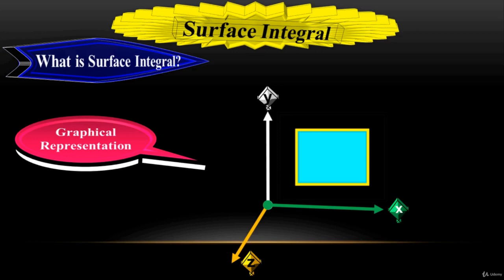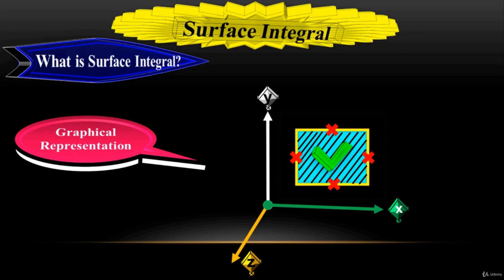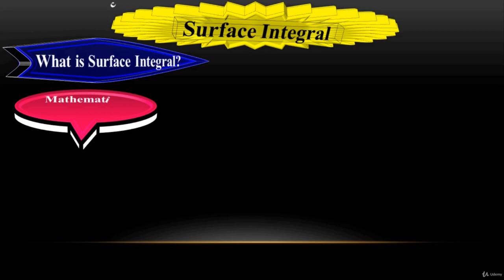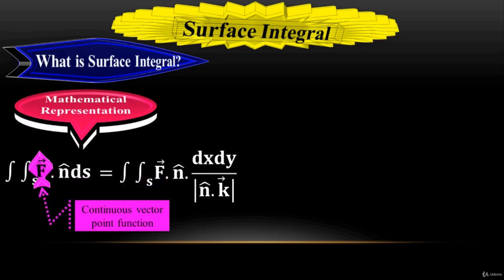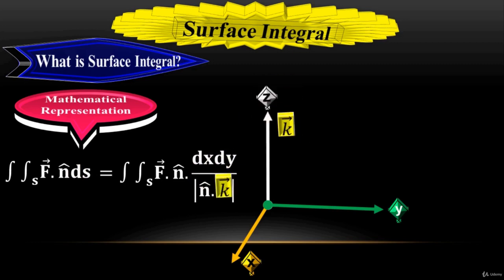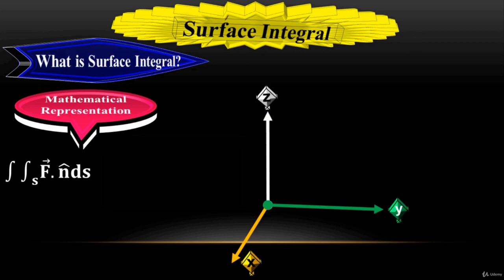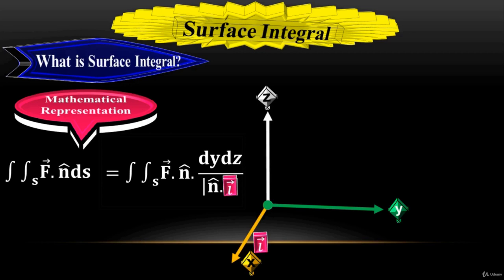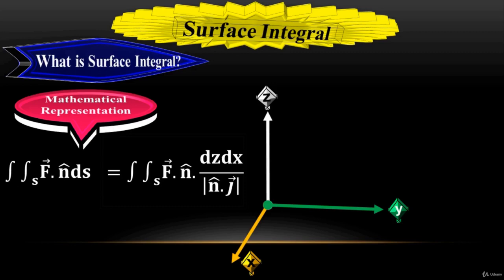Math Calculus 2 & 3 - Graphical and Mathematical representation of Surface Integral